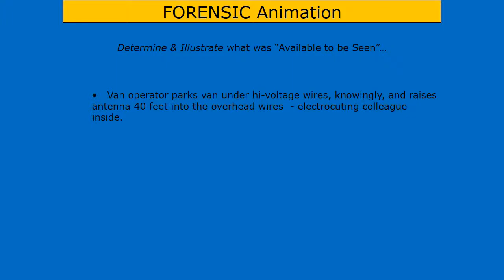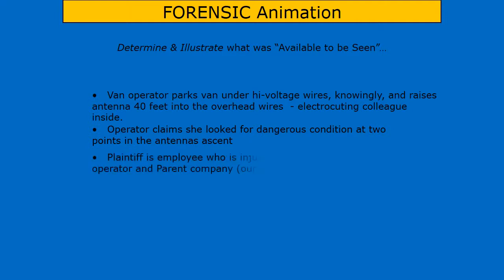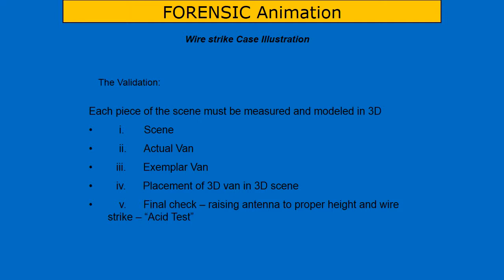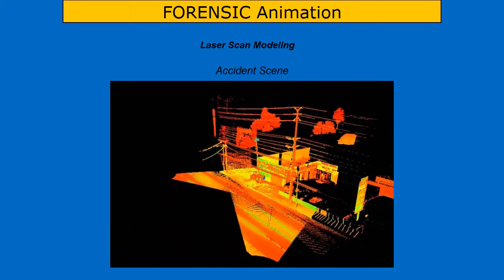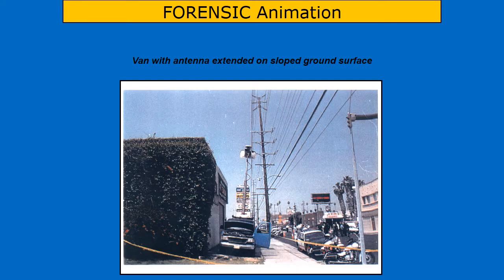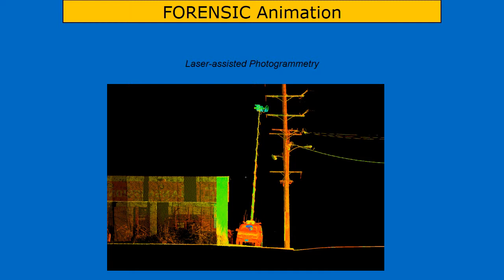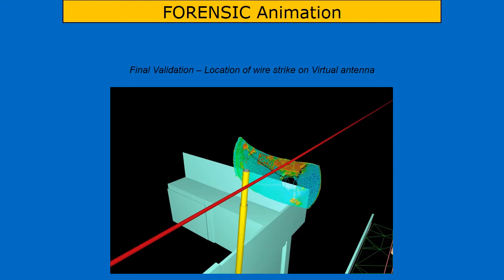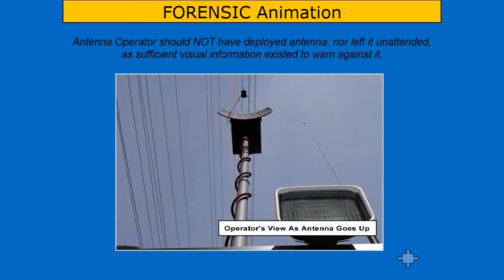UC Hastings Presentation pt4- Skip